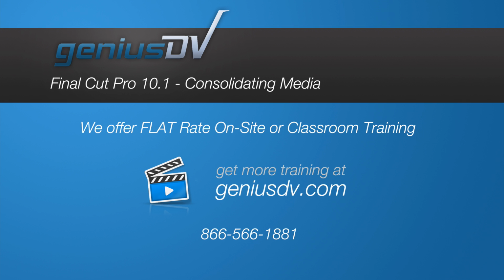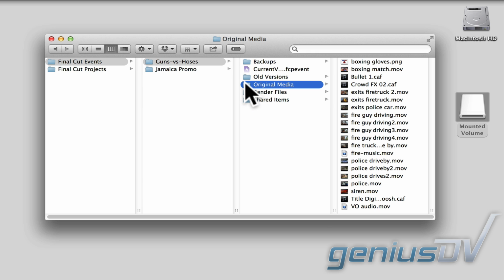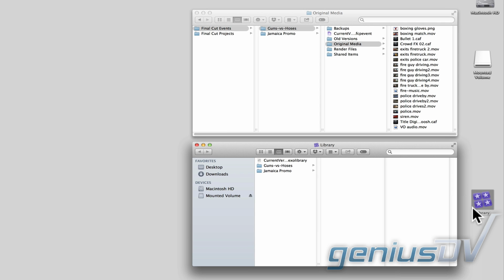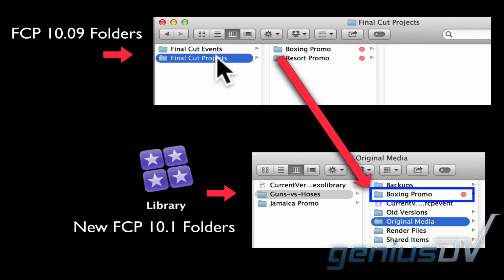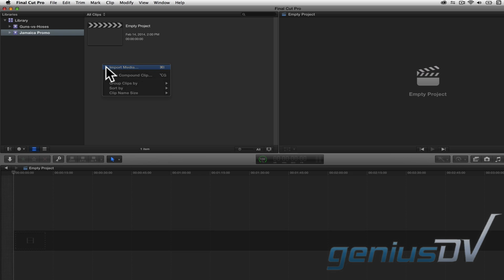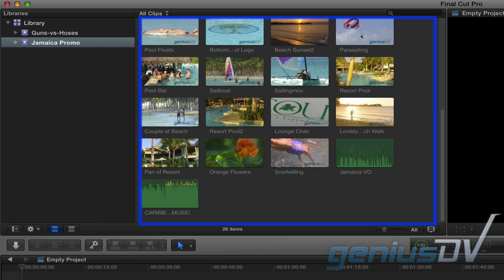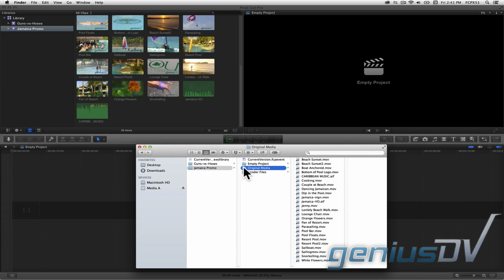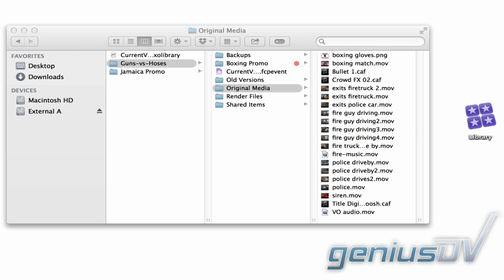Final Cut Pro X Media Management (10.1)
Learn how to consolidate files in the new update to Final Cut Pro X.